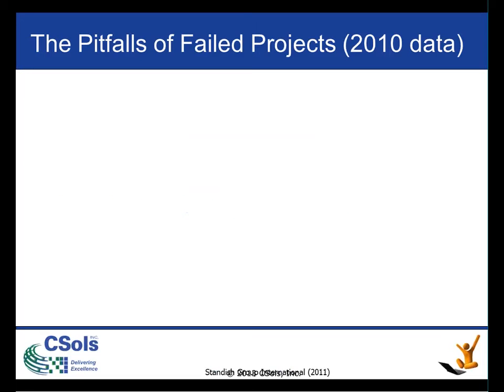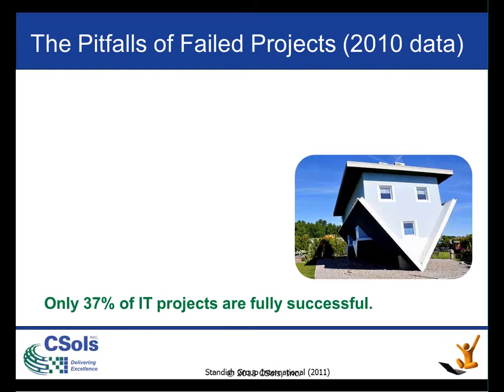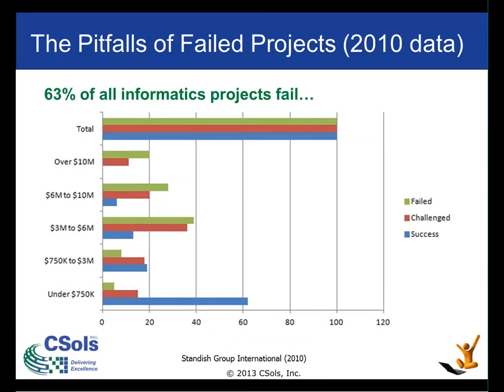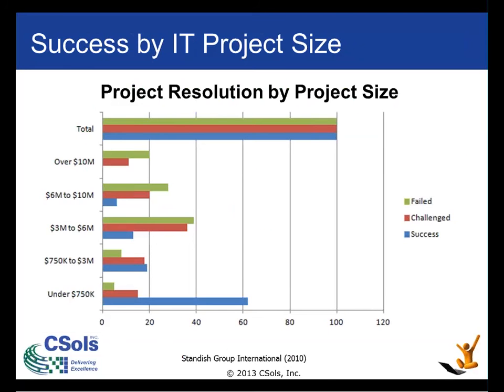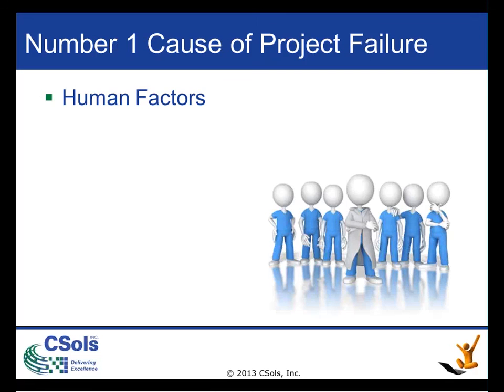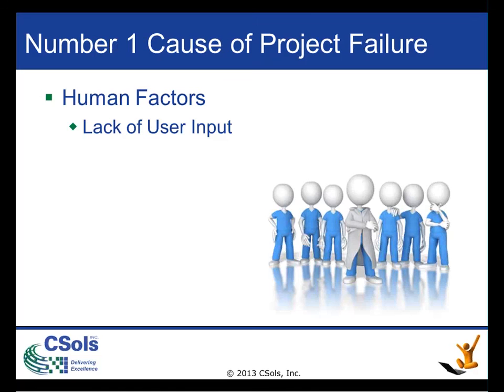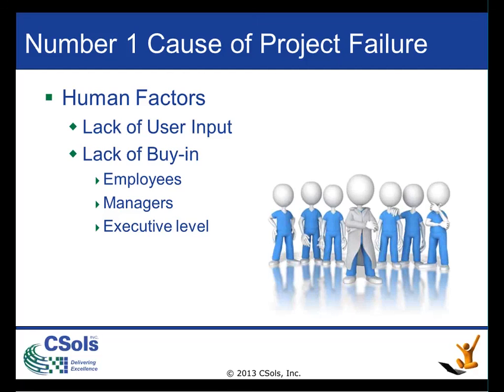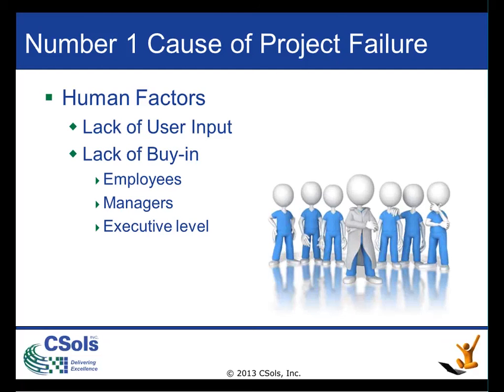Managing Change – Ensuring Lab Informatics Solution Adoption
System Adoption means that the end-user community has fully embraced the lab informatics system and has discontinued use of their legacy applications.  It is System Adoption, not system go-live, that is the true measure of project success.

No matter whether you are implementing a multi-lab, multi-national or a single lab informatics solution you will need to implement a change management process to ensure the adoption of your new system.   This change management process needs to be defined and initiated early on in the implementation life cycle.

In this one hour webinar, learn how to develop and execute the appropriate change management process to ensure successful adoption of your lab informatics solution.